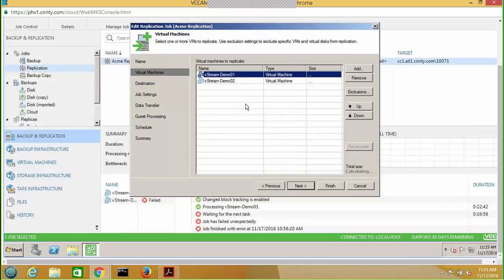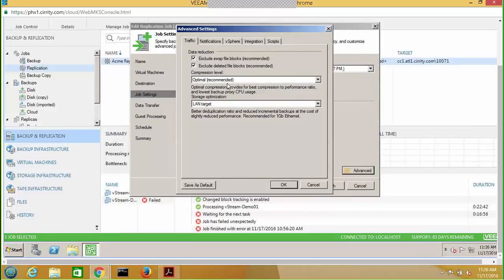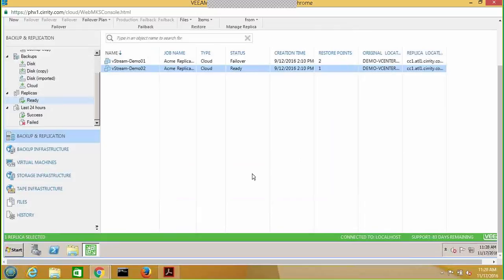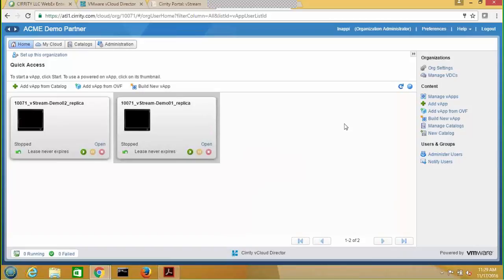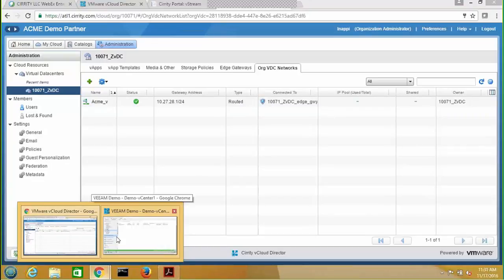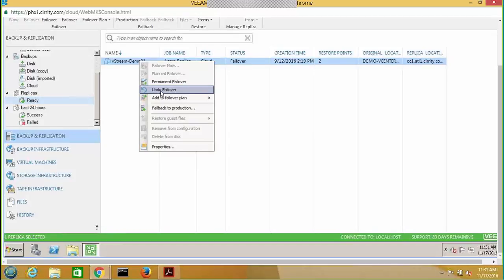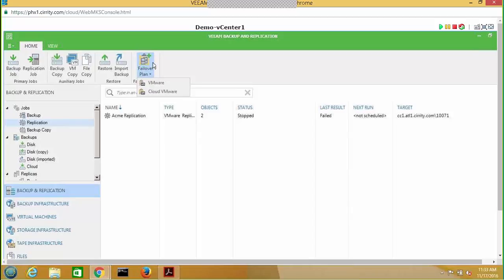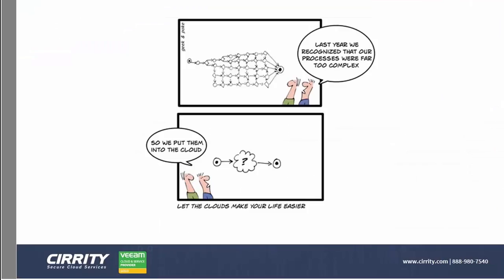Veeam Cloud Connect Replication Demo Nov 17 2016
Lee Nappi walks us through the Veeam Cloud Connect console and.